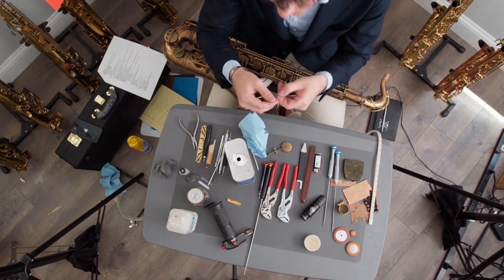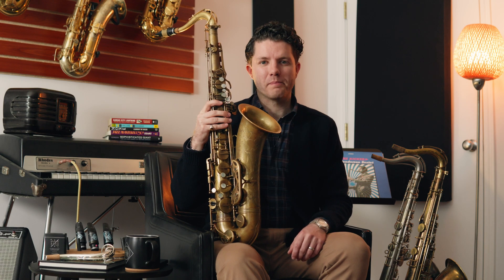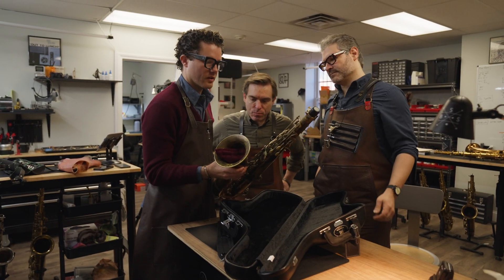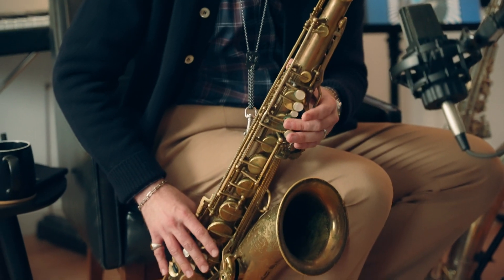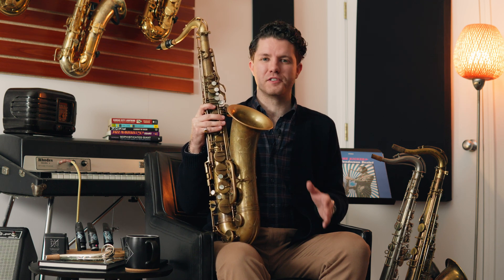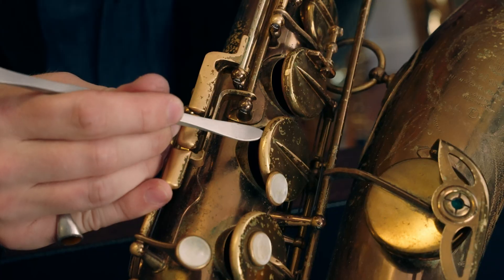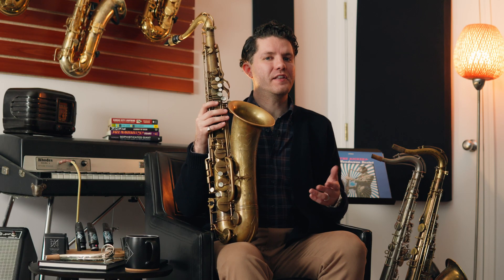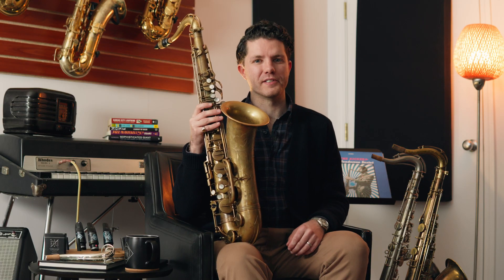LIMITED SPOTS - Jack Tyler's Signature Course on Saxophone Acoustics & Mechanics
Coming soon

For years I’ve wanted to create a course that would effectively help bring saxophone players of every level closer to their instruments by sharing the techniques I’ve developed as a repair technician and product designer for the past decade. This course will help you develop the foundations of working on your own instrument, everything from changing a neck cork and pads to setting the key heights and action to optimize and customize your horn.

In addition, we will take a deep dive into your entire setup; I’ll teach you how to analyze your gear with a unique objective system from the mouthpiece to the sax itself to gain a better understanding of what will work best for you to get the sound and feel you want.

To say the least… this has been an ambitious project

The Signature Course on Saxophone Acoustics and Mechanics contains over 80+ videos and 10+ hours of footage and PDF guides.

The course will be open for enrollment no more than 2 times per year and will take place over 8 weeks.

Membership includes access to a private social media group with weekly live Q&A sessions with me and special pricing on all BSS repair products.

Key course sections include:

- Saxophone Construction, Materials and Acoustic Fundamentals
- Understanding how a saxophone is made and different fabrication techniques
- What materials are used to build a horn and why it matters
- Understanding and assessing the non-metal materials on your horn
- How your entire setup works as an acoustical system

- Understanding the concepts of efficiency and inefficiency in your signal chain
- Understanding how to utilize cooperative resistance
- Defining the key systems of your saxophone with clarity

- Saxophone tool techniques
- Basic Repairs
- Changing materials
- Neck cork replacement
- Changing dependent and independent pads
- Leak assessment and leak adjustment techniques

- Advanced Repairs
- Floating pads
- Adjusting spring tensions
- Regulation
- Setting key heights

- Mouthpiece design fundamentals
- Defining and explaining clearly the effects of the tip opening, facing curve, chamber, baffle profile, table and more.
- Neck design fundamentals
- How the bore and angle will effect your sound and resistance

BONUS content included with launch:
- Road/Emergency repairs
- Assessing a used/vintage horn for purchase

I truly believe this is a course everyone playing the saxophone should experience. Even if this isn’t your launchpad to becoming a repair technician, the course is designed to empower you to understand how your saxophone works mechanically, perform essential repairs, be able to define and refine your equipment choices to guide you in your choices for gear and assess your sax for essentially anything that could be holding it back from its full potential sonically.